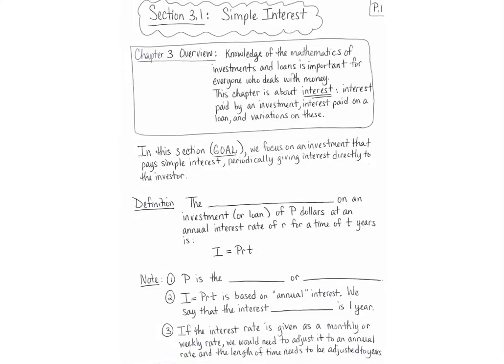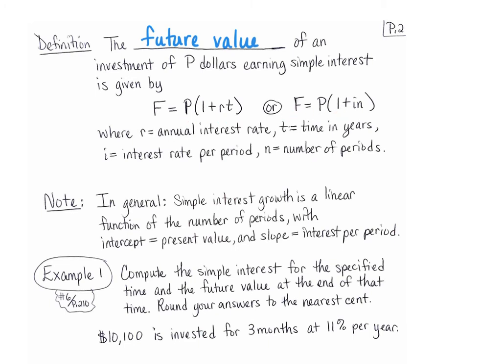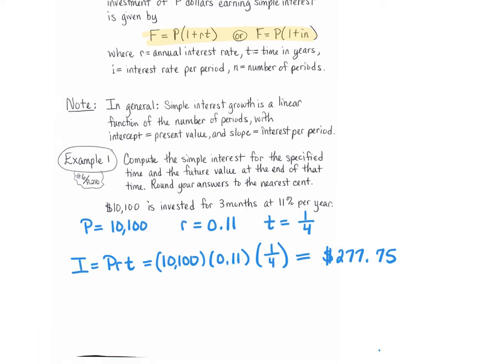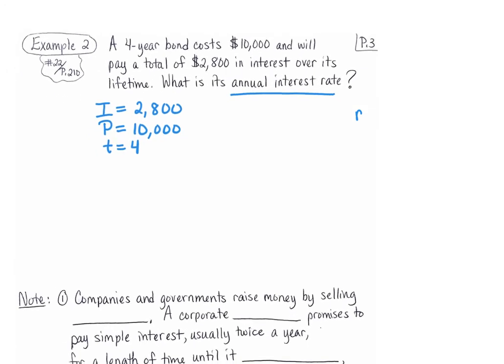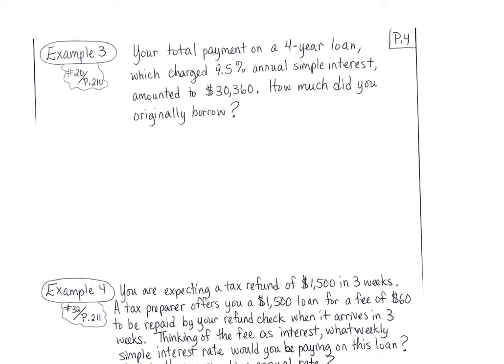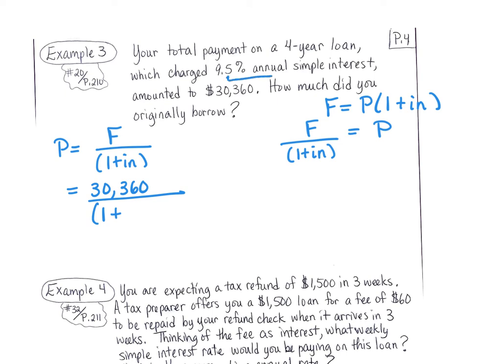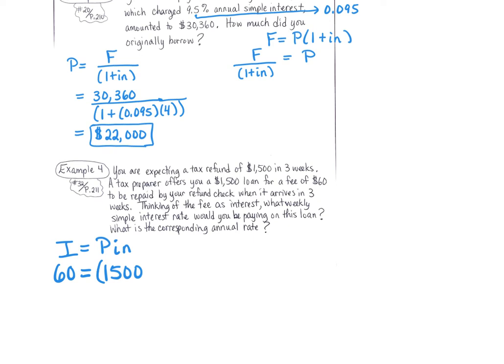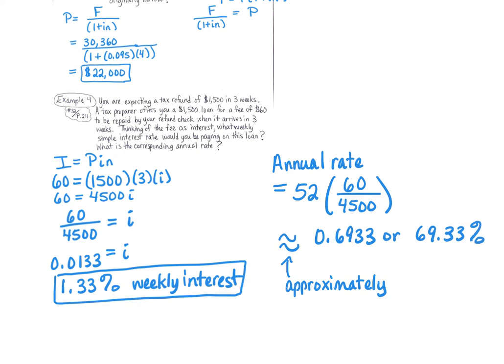Section 3.1_Simple_Interest_MTH 1310